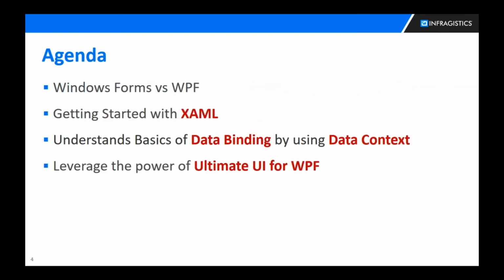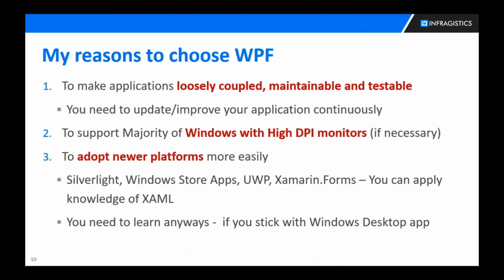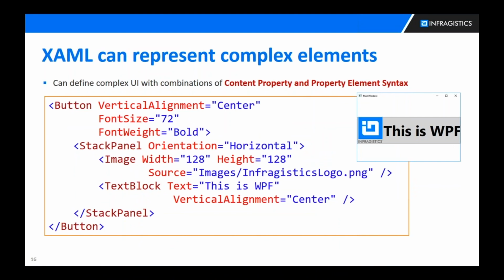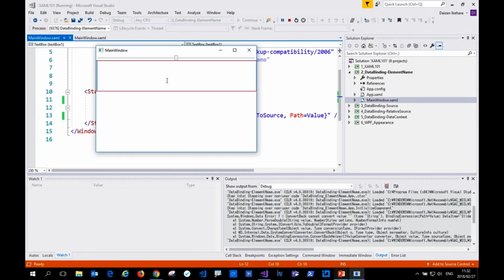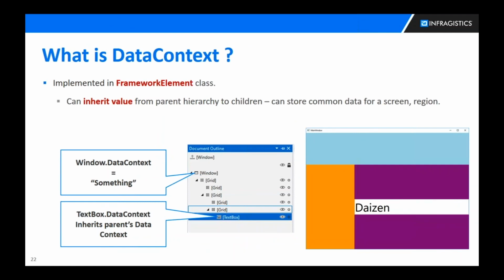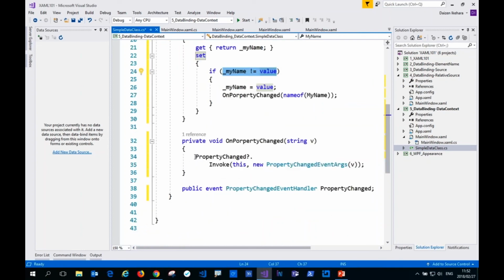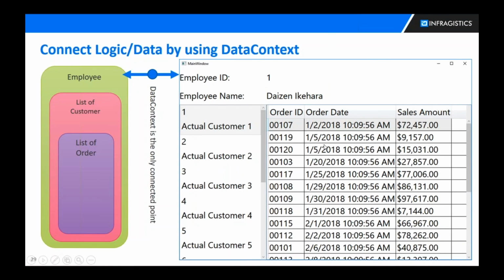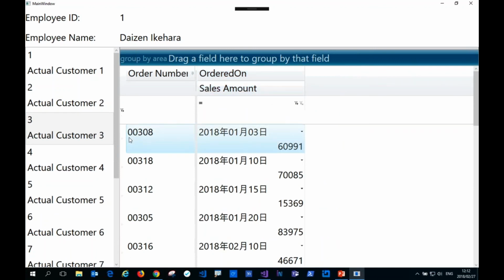Intro to XAML (WPF) & Data Binding for Modernizing Desktop Applications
Have you tried utilizing XAML or WPF for your desktop apps? Have you ever thought of the benefits these UI controls could have for your app development?

Daizen Ikehara, our Product Marketing Manager from Infragistics’ Japan Office, will present the benefits of using XAML (WPF) in your LOB apps and why its important for developers to learn them. He will also showcase Infragistics’ WPF UI controls and how to utilize them for maximized productivity.

In this webinar, you’ll learn:
• An overview of XAML technology and platform as of January 2018
• The benefits of adopting XAML technology
• Offerings from Infragistics’ LOB WPF controls and tools
• Next steps moving forward

This webinar is best for:
• Windows Forms developers looking for the benefits on moving to XAML
• Developers looking to get started on programming in XAML
• Developers who would like to use Infragistics WPF UI controls

Technical Level
• 100 - Basic

Be on the lookout for any upcoming webinars or browse past recordings

At Infragistics, we create faster paths to amazing experiences for developers, UX pros and business teams.